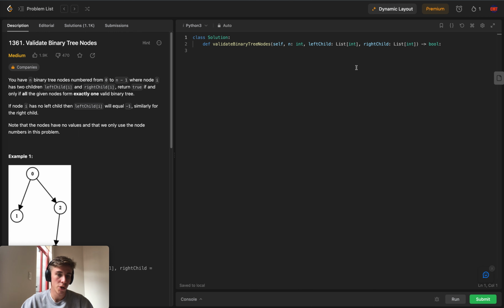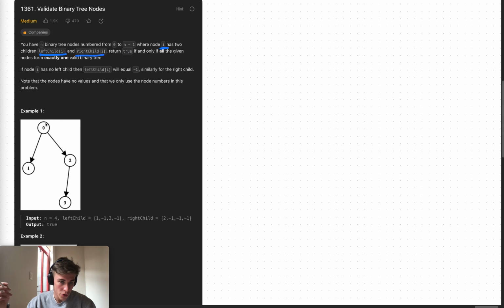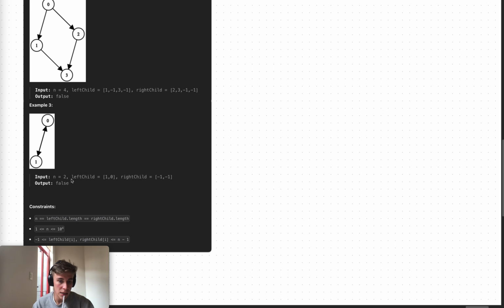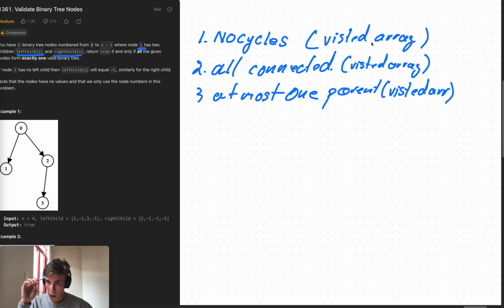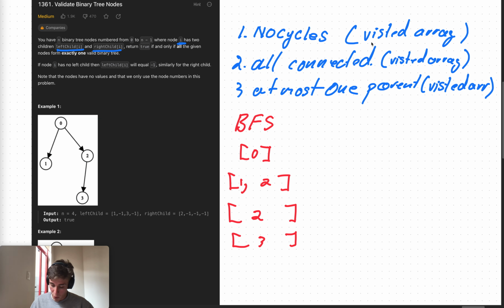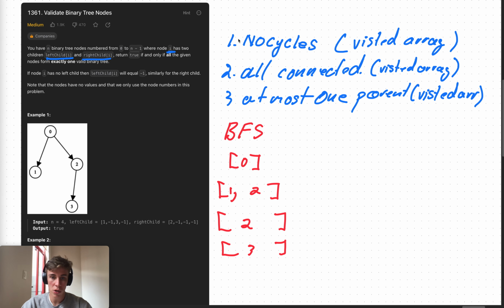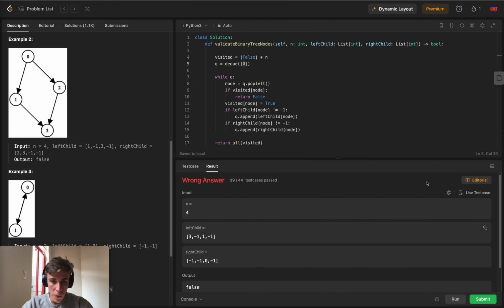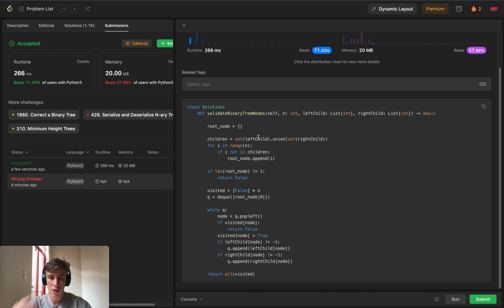Validate Binary Tree Nodes | 1361 Leetcode | Python3